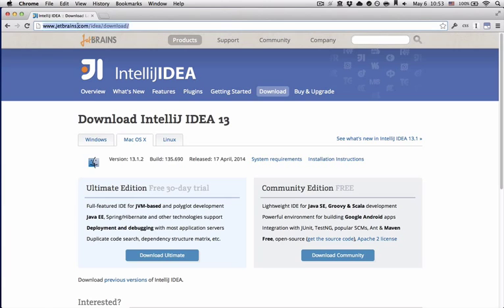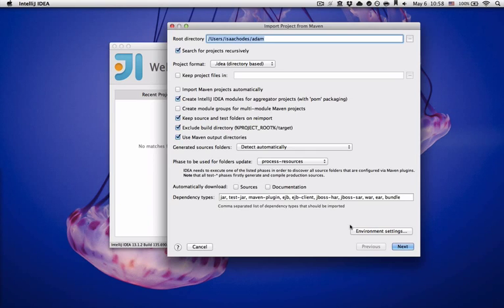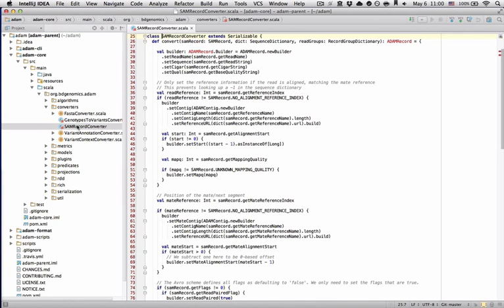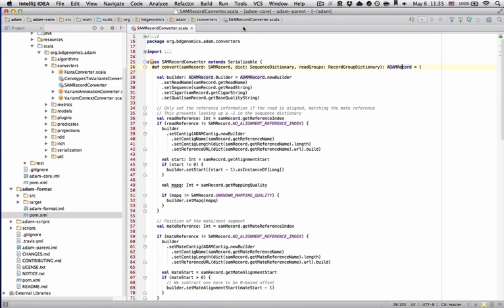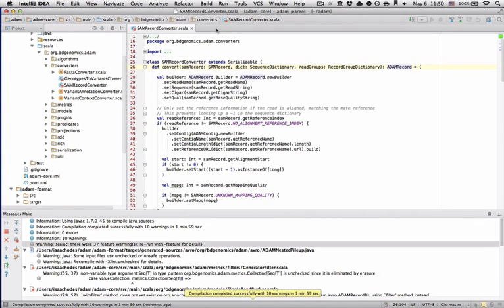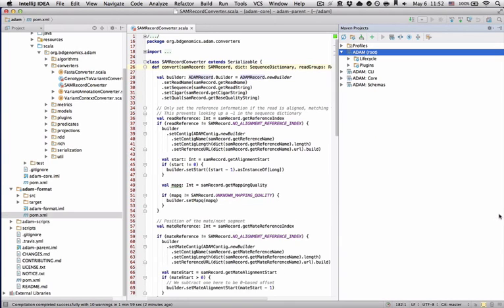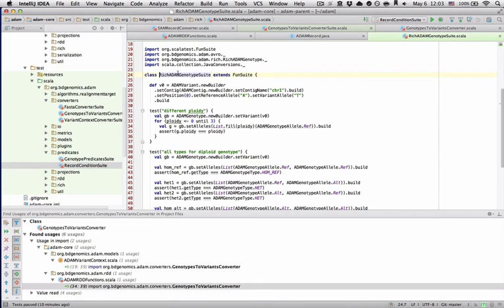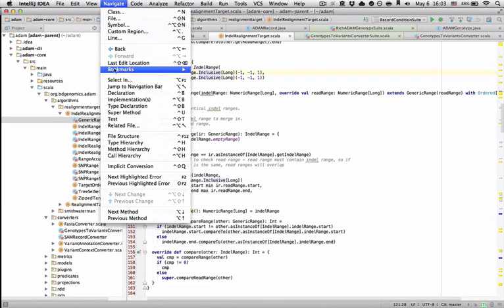Getting Started with Big Data Genomics Using Scala and IntelliJ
Up and Running with Big Data Genomics

This short (around six minutes) screencast is meant to get someone new to Scala, IntelliJ, and the Big Data Genomics stack up and running with a configured development environment.

We'll walk you through downloading the appropriate JDK, IntelliJ IDE, and plugings. Then we will set up the project (using ADAM as the example), generating sources, packaging the application, and building the project. We'll cover running tests, as well as some basic exploration and code navigation using the IDE.

Note, if you have trouble using maven package in the command line, you may want to add the following to your .bashrc, or at least export these environment variables before running mvn package:

export MAVEN_OPTS="-Xmx512m -XX:MaxPermSize=128M"
export JAVA_HOME=`/usr/libexec/java_home -v 1.7`

Links

* 00:00:14 Oracle JDK 7
* 00:00:28 IntelliJ IDE
* 00:00:43 ADAM Github Repository